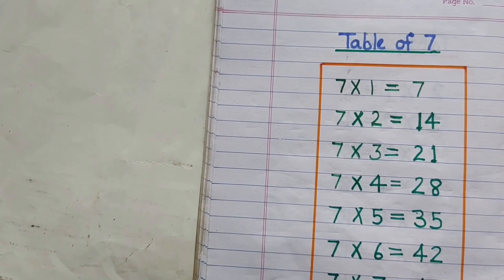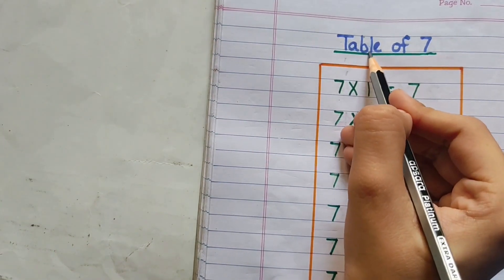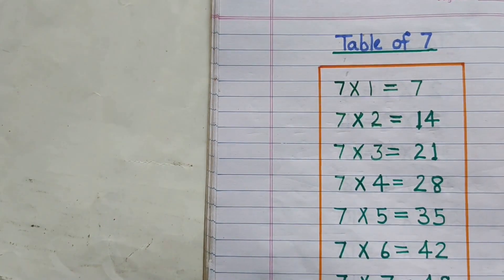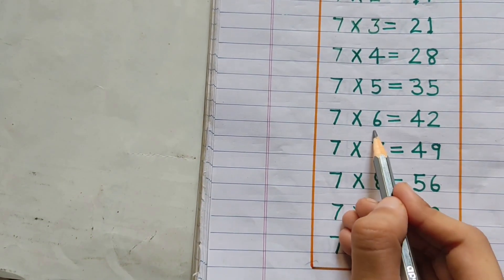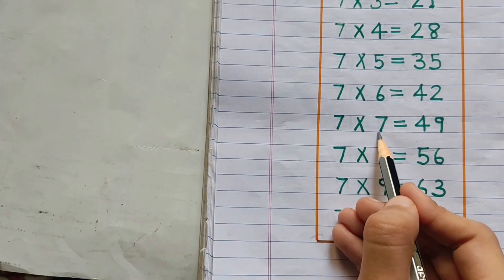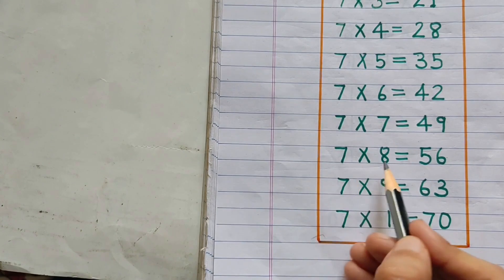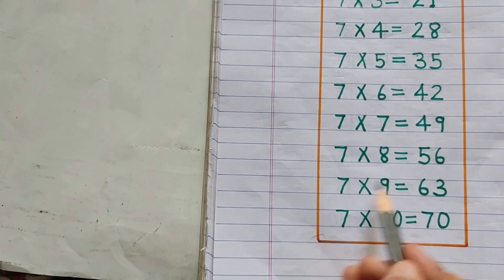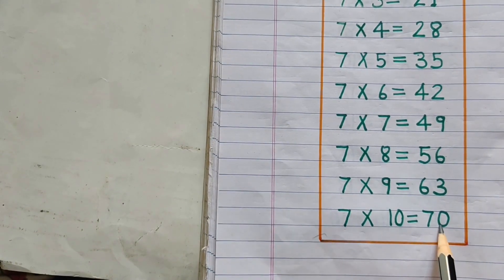Table of 7|Table Of Seven 7 x 1 = 1 |Learn Multiplication Table Of 7